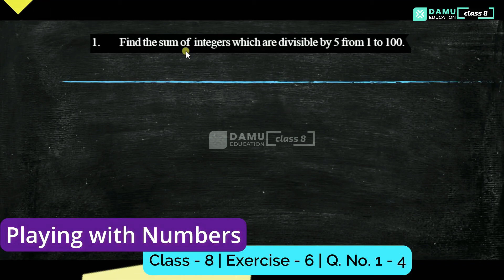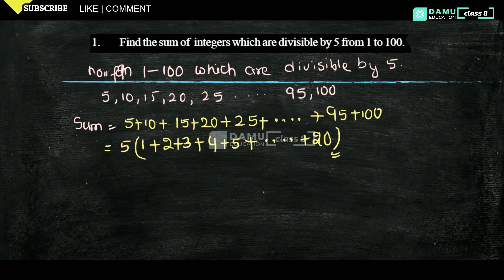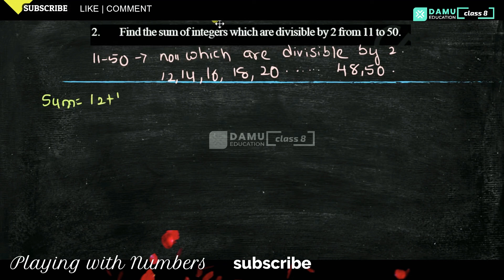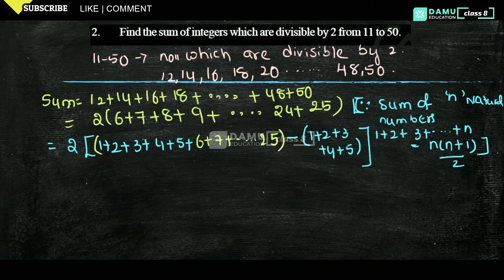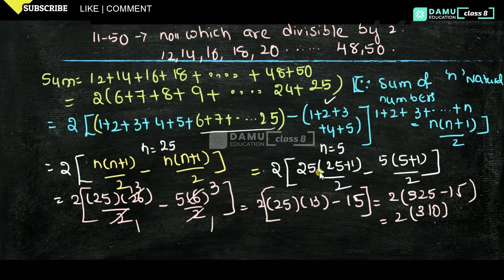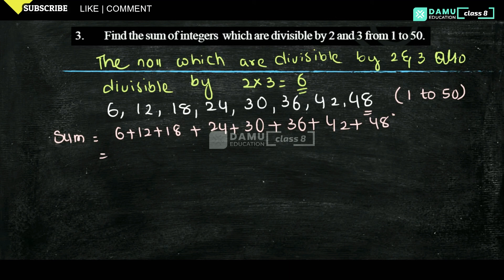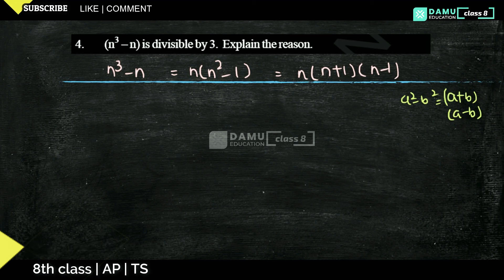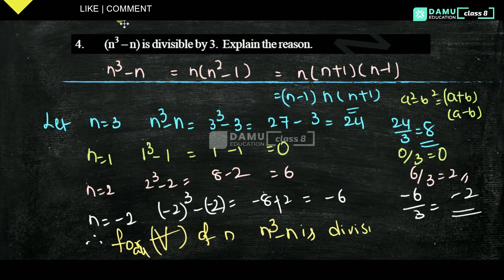Playing with Numbers | Ex 6 Q 1-4 | 8th Class | Damu Education